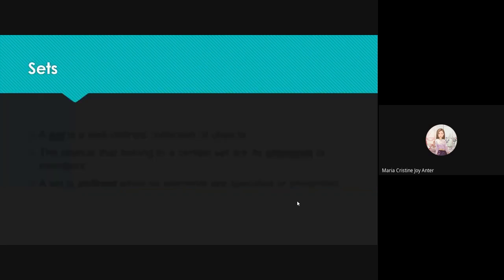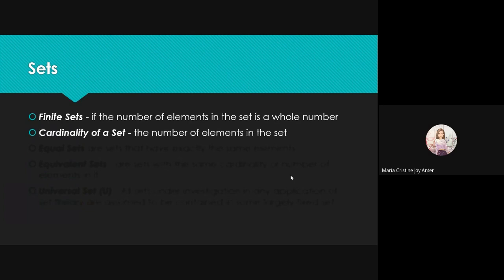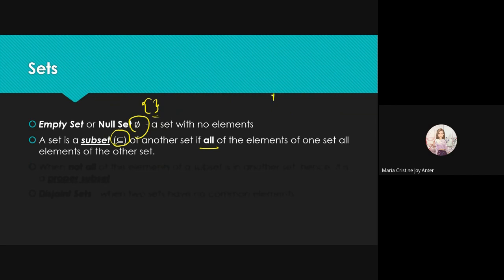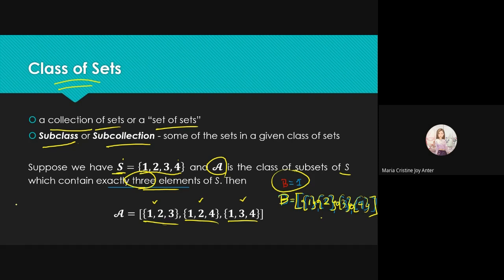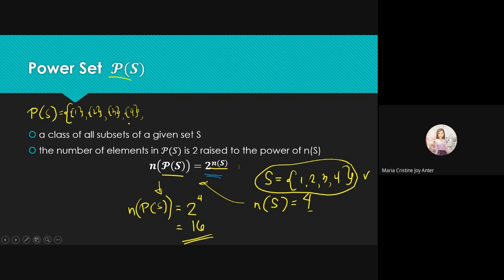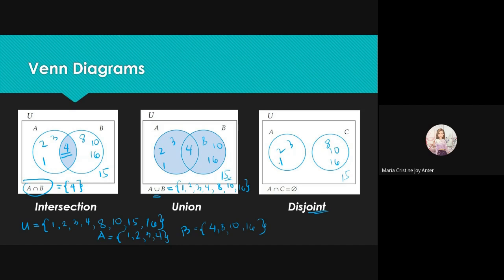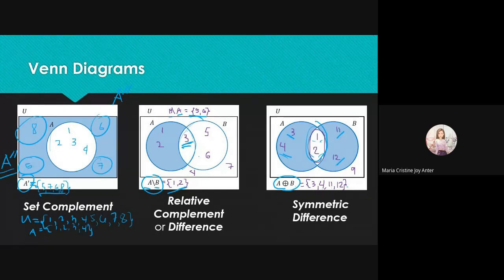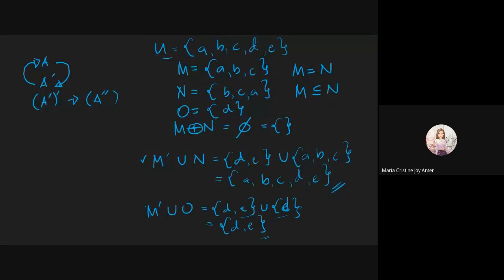Sets (Part 1)